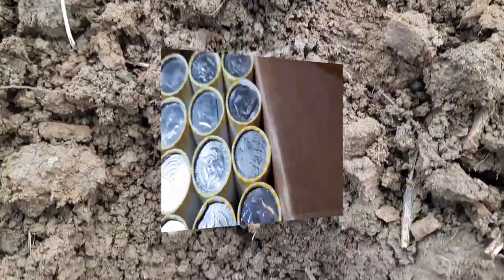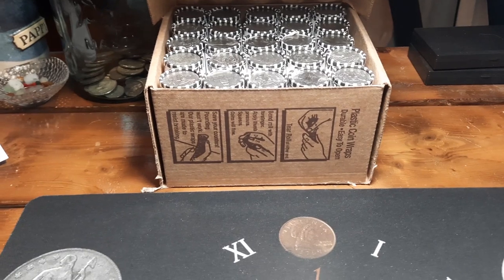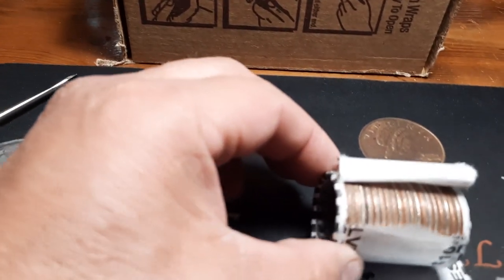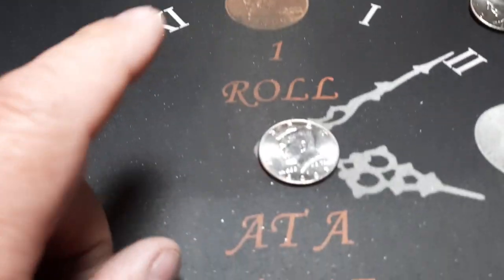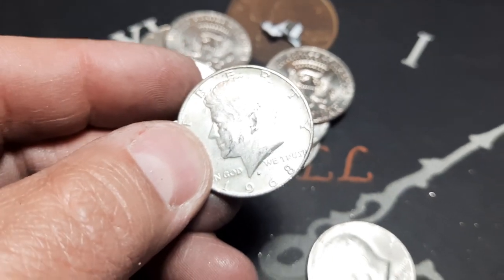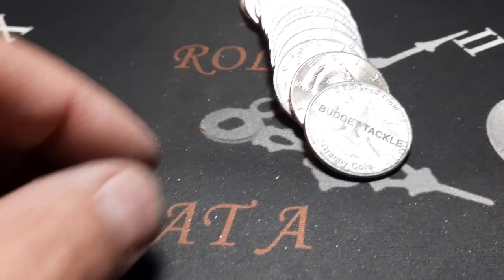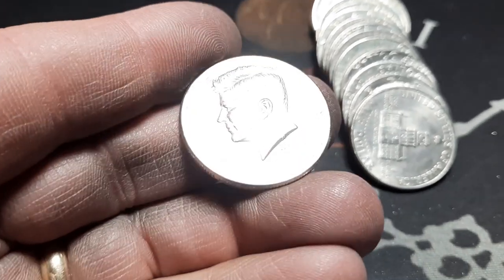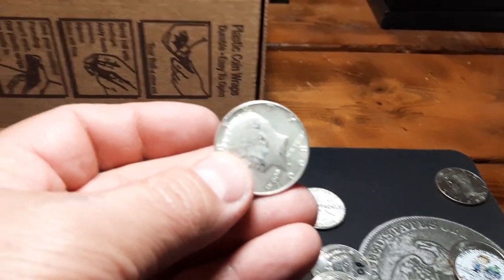$1500 Half Dollar Hunt! Coin roll hunting half dollars.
This is our 9th half dollar hunt of 2022. We are hunting three boxes in this hunt. We are looking for silver, proofs, errors/varieties, commemorative coins or anything else cool!

                                  Jamestown, OH
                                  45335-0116